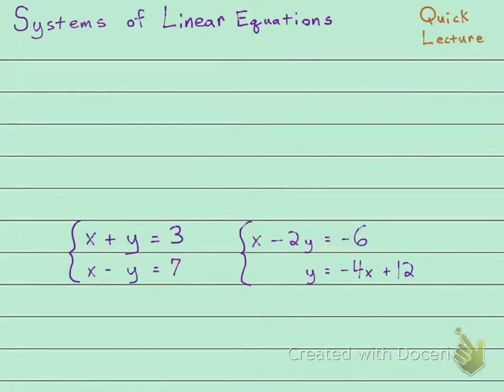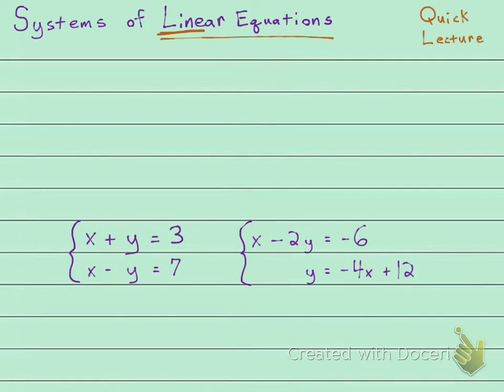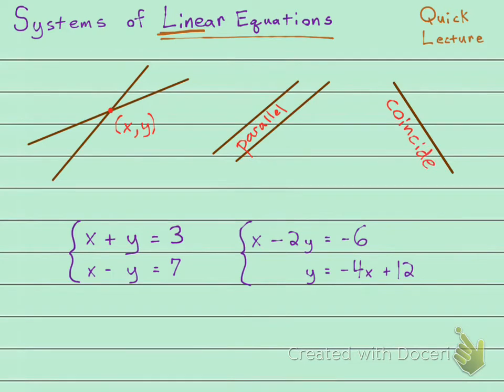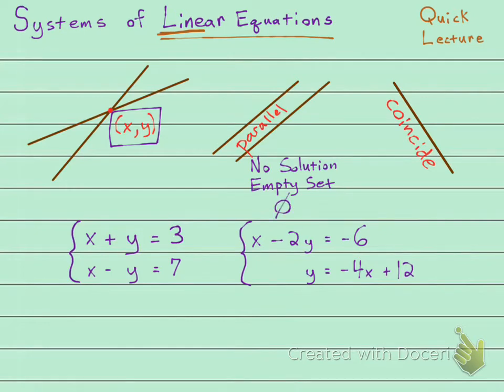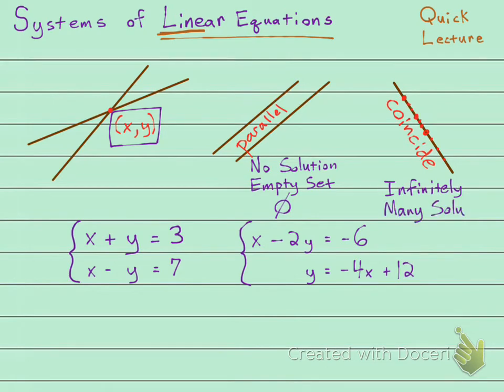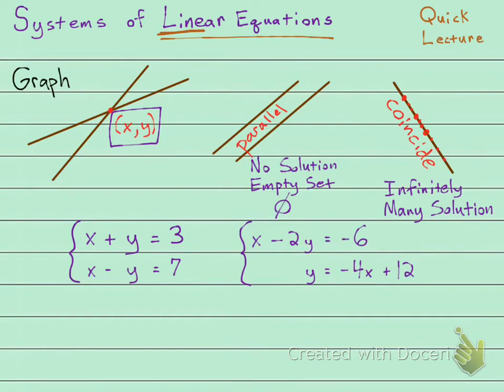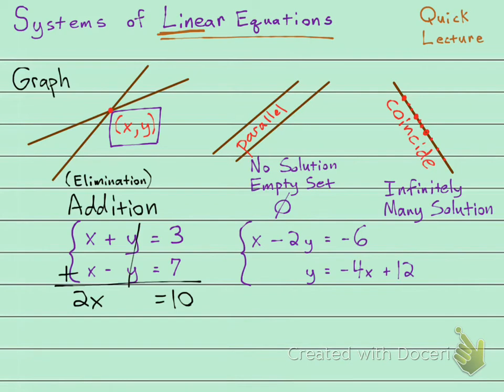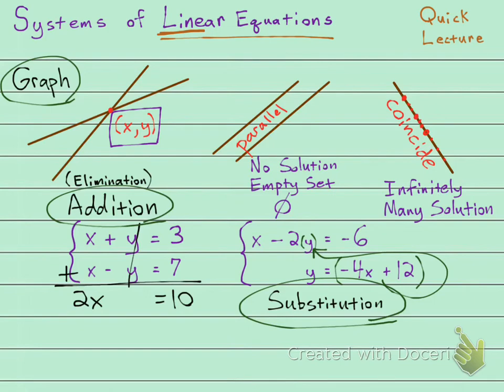130 7.1 Systems of Linear Equations - Quick Lecture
130 7.1 Systems of Linear Equations - Quick Lecture
Solve by Addition/Elimination and Substitution
ProfessorMath1234
Professor Math 1234